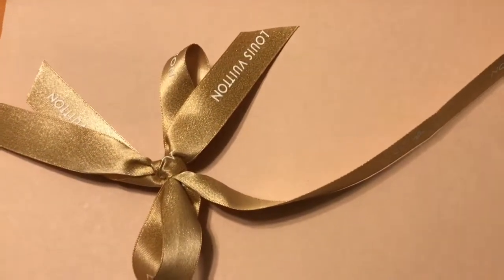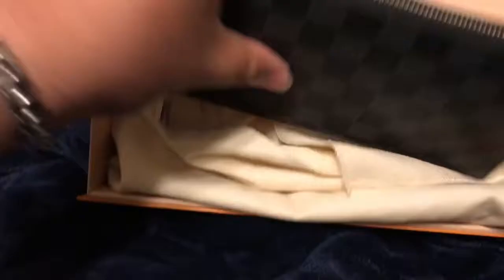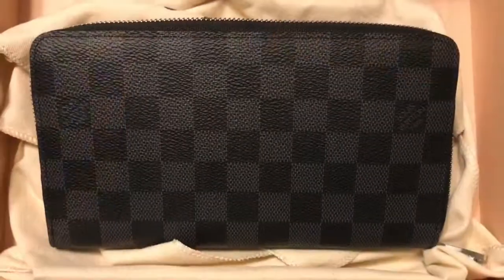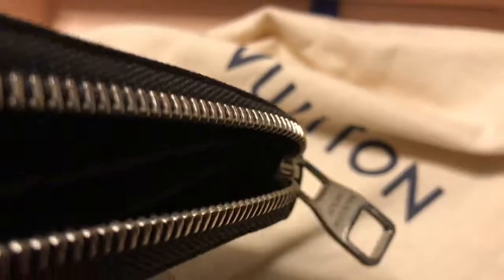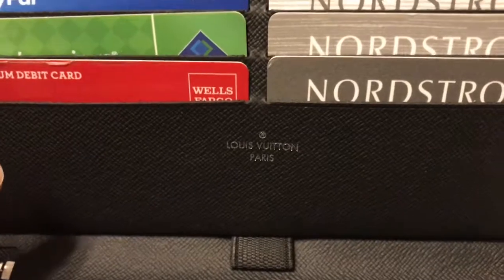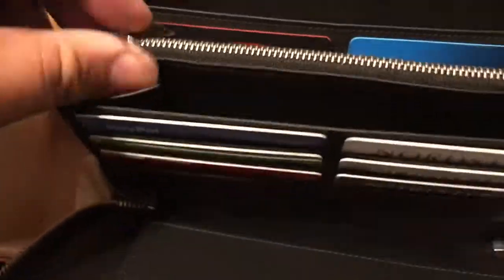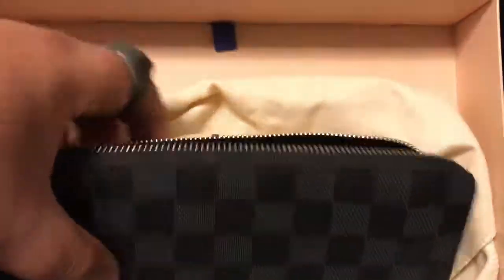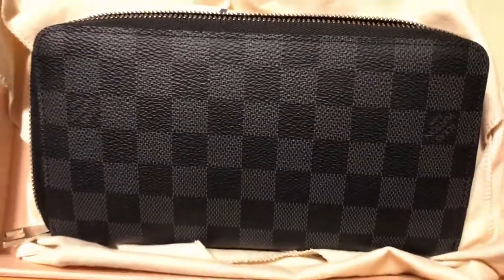Louis Vuitton Men’s Organizer Damier Graphite Canvas Bag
My Awesome Early Gift From The Louis Vuitton Boutique Of Nordstrom’s In Seattle. Shout out to Rachael! Best Sales Assistant Ever!